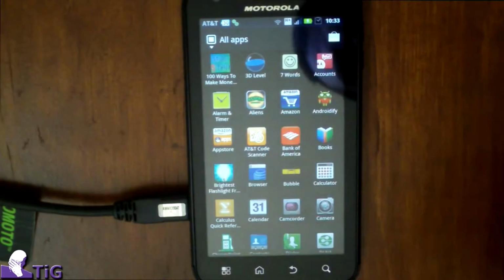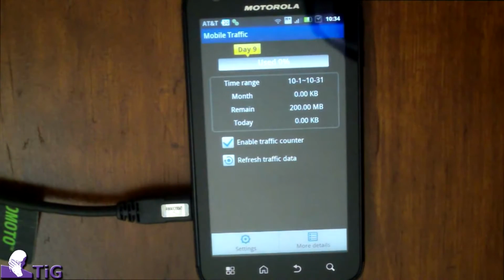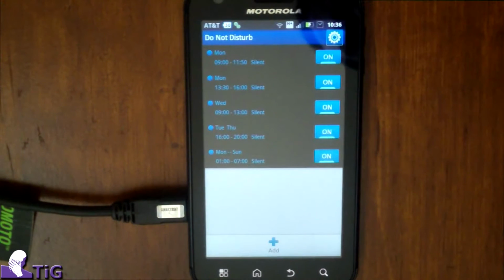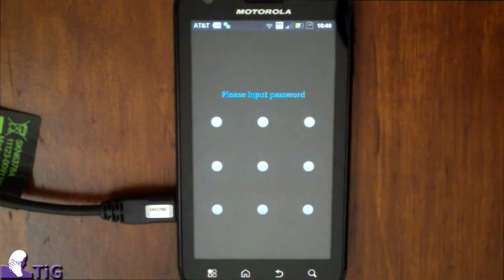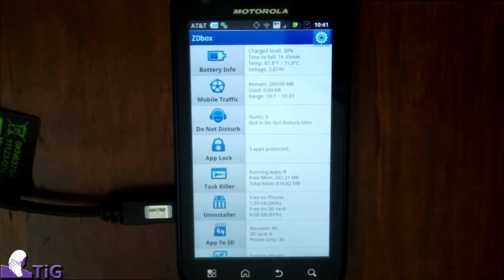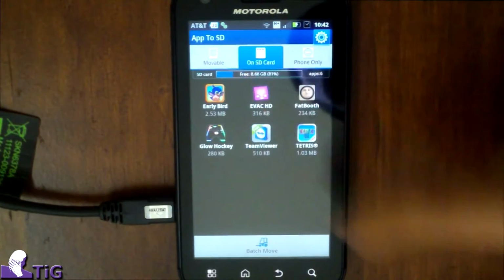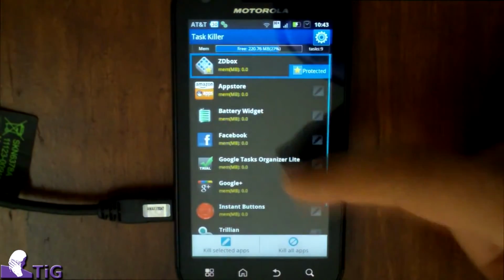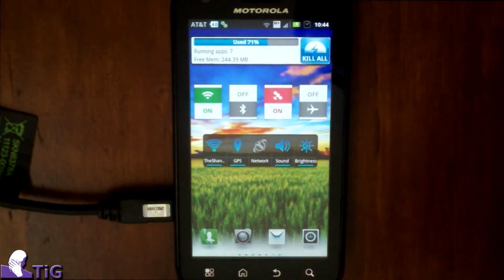[TiG] App Review: ZDBox For Android - Control Everything Possible on an Android Device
Yousef reviews the Android app, ZDBox, for Android.

This application allows you to control everything possible on an Android Device. Includes a task killer and allows you to view temperature of your battery, decide when to put your phone to to sleep mode, uninstall apps in bulk, move apps to your SD card, etc.

App info as of 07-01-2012:
+1's: 700
Rating: 4.5/5
Downloads: 500,000+